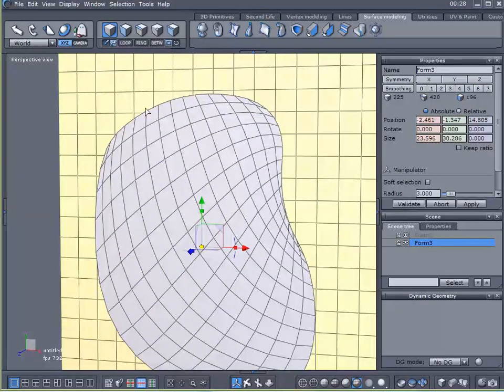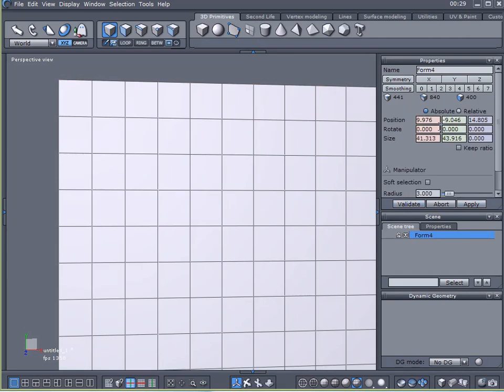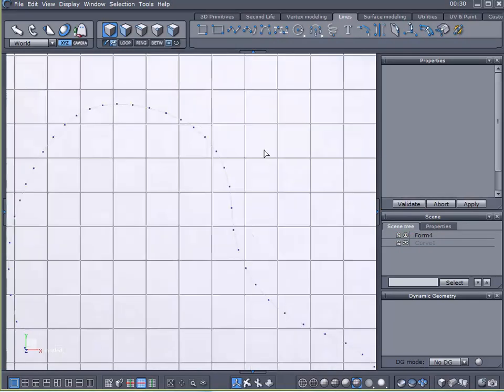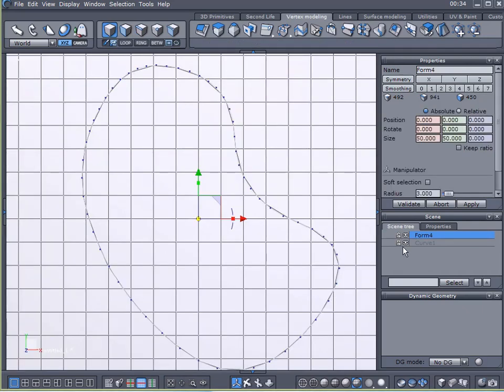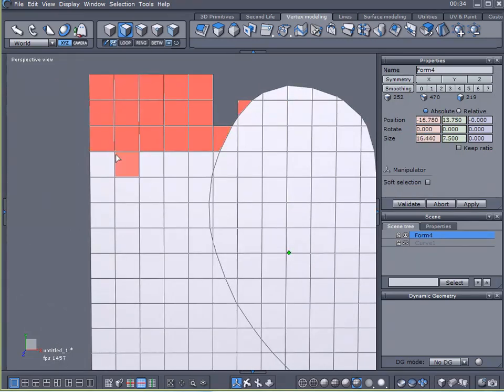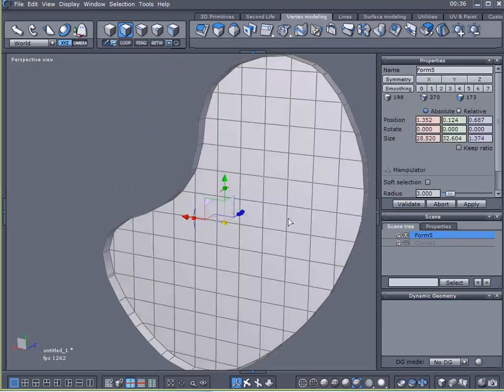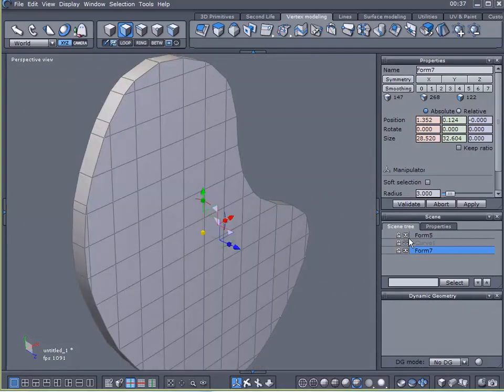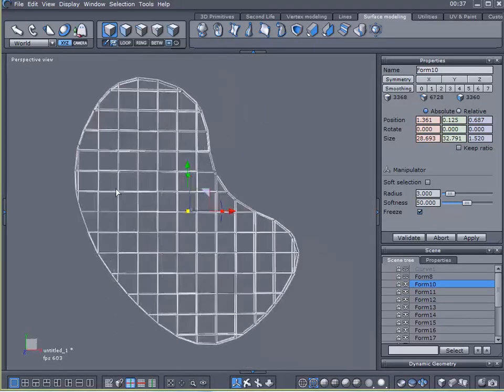Creating a grid pattern on a custom shape. Hexagon. [HP2]